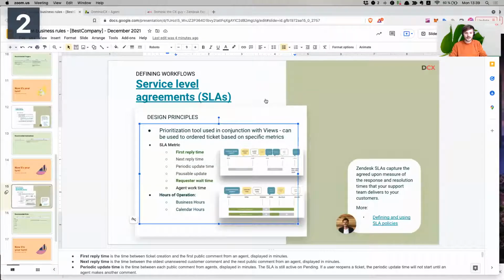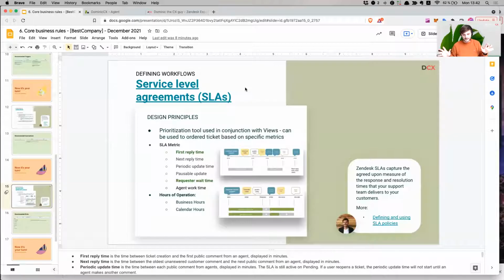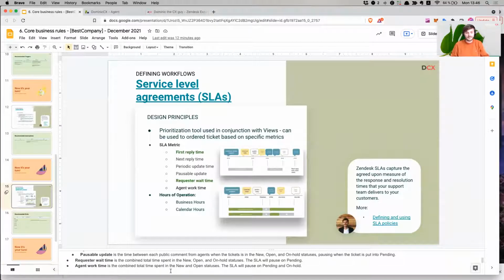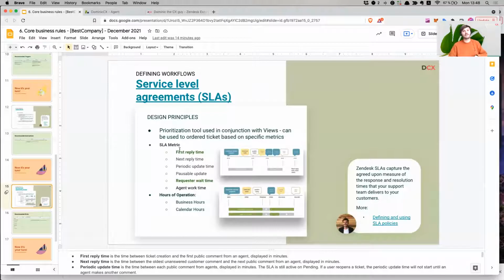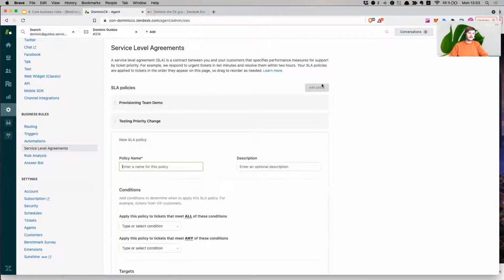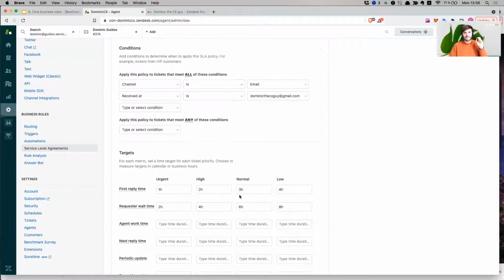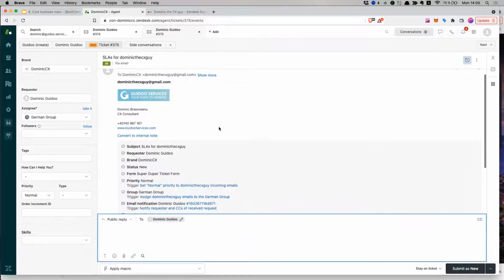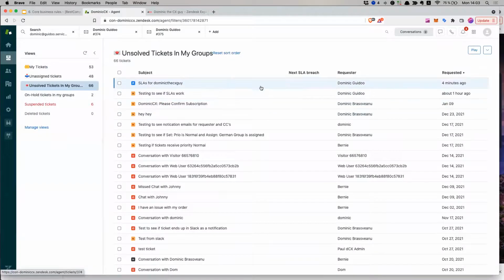How to setup Zendesk - Business rules - Service Level Agreements SLAs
A Service Level Agreement, or SLA, is an agreed upon measure of the response and resolution times that your support team delivers to your customers. Providing support based on service levels ensures that you're delivering measured and predictable service. It also provides greater visibility when problems arise.

Process:

1. Learn/Discovery - The phase in which we discuss everything related to your business
  - Kickoff - Meet and greet and establishingg project participants ✅
  - Customer preparation
     - Business requirements - Details about project scope and objective ✅
2. Design sessions
      - Email Channel Setup  ✅
      - Chat Channel Setup ✅
      - Agent workspace ✅
      - Social Messaging ✅
  - Business rules - Automating How TOs and Best practices
      - Triggers ✅
      - Automations ✅
      - SLAs ✅
3. Collaborative configuration - Sessions where we review client setup and jointly fix and setup different workflows
4. Technical assistance - An overview of security, email and domain setup
5. Launch - A review checklist for setup
6. Handover